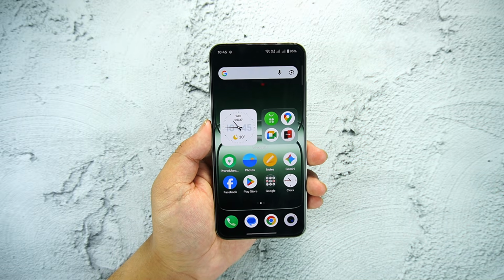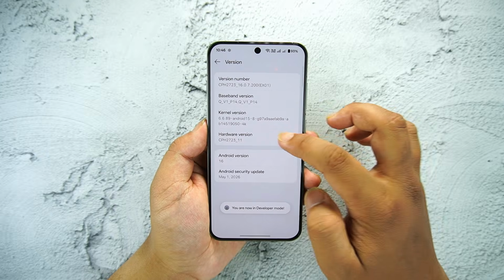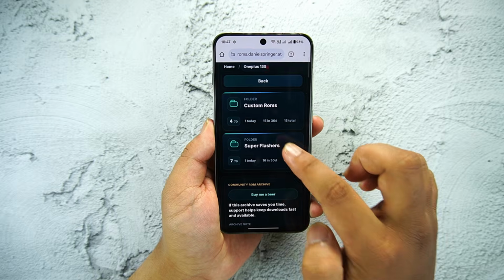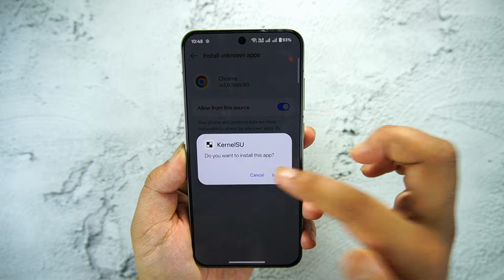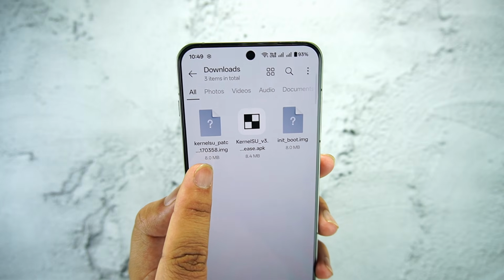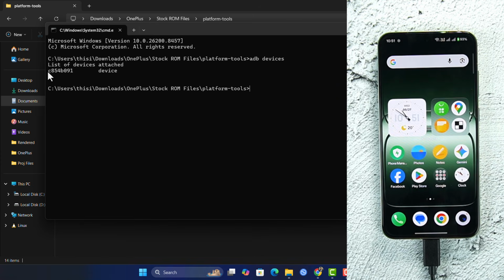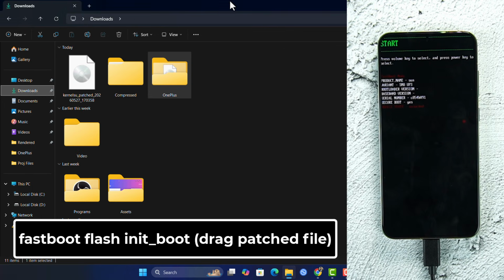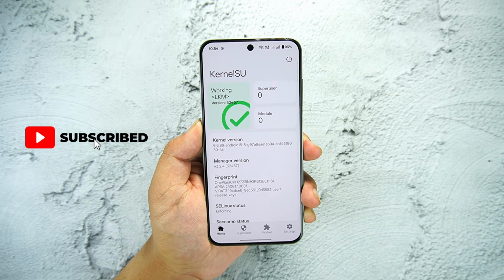How to Root ANY OnePlus Phone with KernelSU (2026) | Step-by-Step Guide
Want to root your OnePlus phone in 2026 without using Magisk? There's a newer, more efficient method called KernelSU that works at the kernel level — but the process is far less straightforward than a simple app install. One wrong firmware version or mismatched boot image can permanently brick your device, and most online guides skip the critical details you actually need.

In this video, we root a OnePlus 13S running the latest stock OxygenOS using KernelSU — no custom recovery required. You'll learn exactly how to locate your correct firmware version, extract the proper init_boot.img from the official stock ROM, and patch it using the KernelSU app. We also cover the essential prerequisite everyone forgets: unlocking your bootloader first, including the Deep Test app process for Chinese variants and the standard fastboot flashing unlock command for global models .

But here's the real catch: after successfully flashing the patched image, the KernelSU app might still show "Not Installed" — and that's where most tutorials end. What did the video do differently to make it finally work, and why did the host emphasize matching the "KMI" version during patching? Watch until the end to see the final verification step and discover how to manage root permissions once it's all working.

➤ Timestamps:
0:00 - Introduction
0:37 - Disclaimer & Prerequisites
0:54 - USB Debugging & Developer Options
1:15 - How to Root
7:05 - Verification

➤ Credits:
OnePlus Team, KSU Devs, Daniel Springer Website, Other Respective Android Devs.